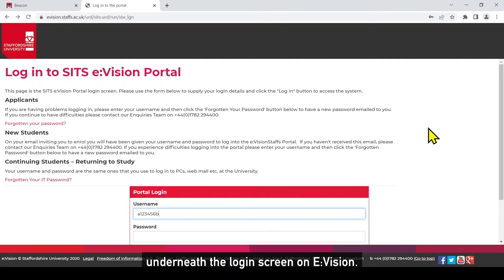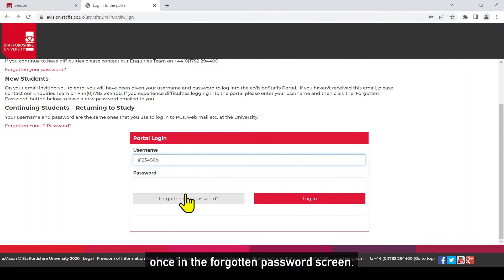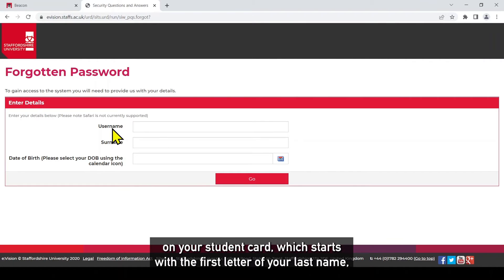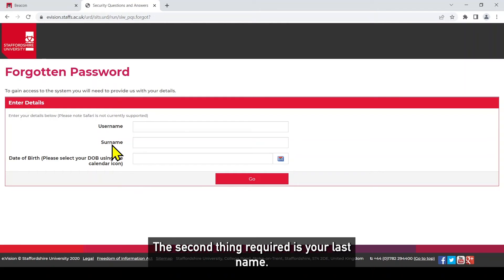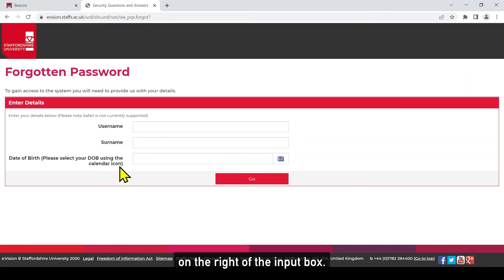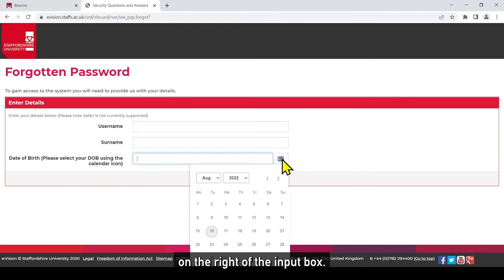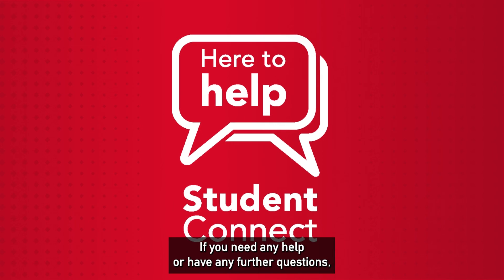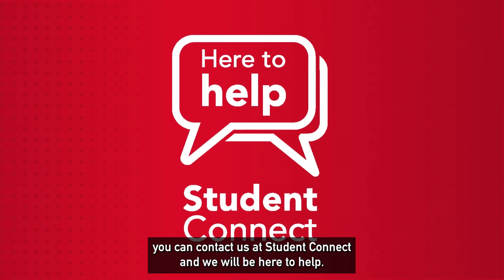How to reset your password e:Vision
This video will guide you through the process of resetting your e:Vision password. To visit the webpage to change your password follow the